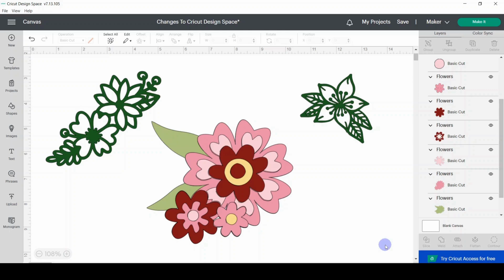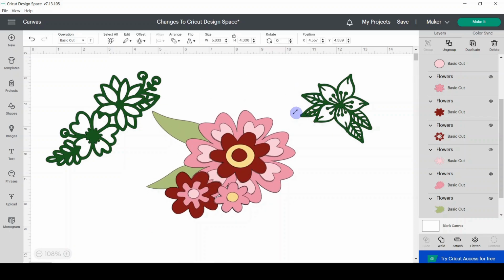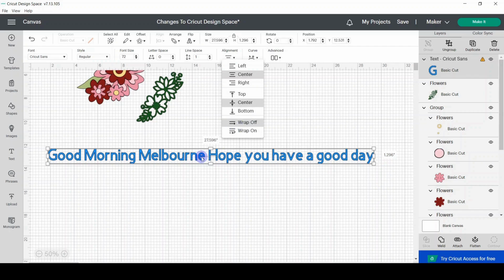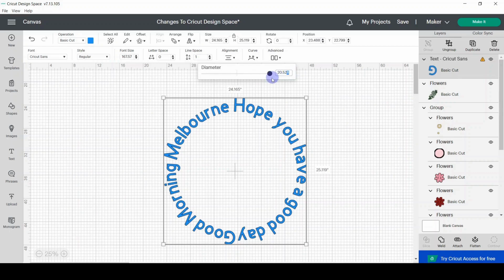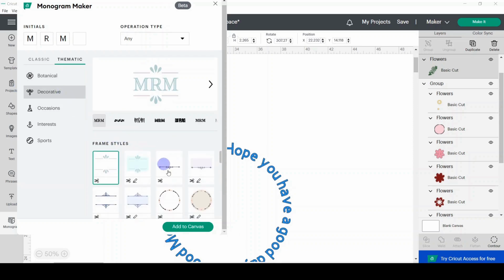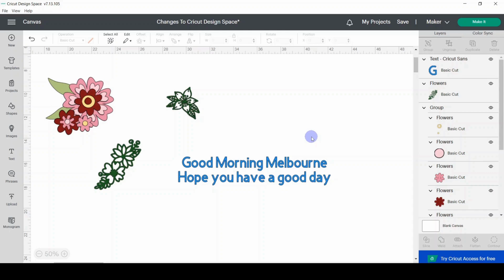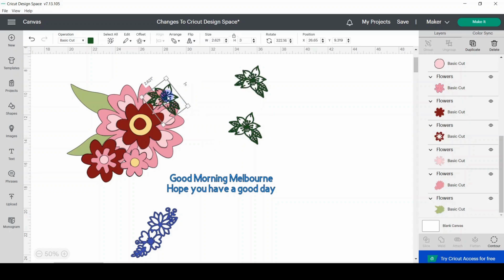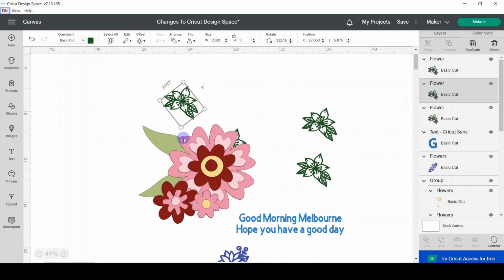Cricut - Tutorial #11 - Latest Updates + Keyboard Shortcuts in Cricut Design Space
In this Tutorial, I show you the New updates in Cricut Design Space Software. How to resize, rotate, delete, Text wrap on/off, how to Bookmark your favourite fonts in the new version. Also I show you the Monogram function. And finally, I'll go through the cool Keyboard Shortcuts which is important to learn! Link for Keyboard Shortcuts for Windows & Mac users⬇️

And don’t forget to click on the 🔔 so you get notification when I publish new tutorials :)

*Samantha Upright Script Font - currently $17 down from $79

*Samantha Family Font (Upright & Italic) - currently $37 from $99

♥️Cricut machine and materials I use,

1) Cricut Maker Champagne (the model and the colour I have, love my Cricut Maker!!)

2) Cricut Maker 3

3) Cricut Explore Air 2 machine Mint colour

4) Cricut Explore Air 3 machine Mint colour

5) Cricut Multi mat (blue light, green standard, purple strong grip) 12 x 12"

6) Cricut Multi mat (blue light, Green standard, Purple strong grip) 12x24"

7) Cricut Pink fabric mat 12x12" set of 3 mats

8) Cricut Basic tools

9) Cricut Truecontrol Lilac (this tool is very useful for me to cut vinyl and for trimming any excess cardstock)

10) Cricut Black pen set (for drawing)

11) Cricut Gold multi pen set (for drawing)

12) Cricut metallic multi colours pen set (for drawing)

13) Cricut knife blade with swap housing (for maker only) to cut special types of wood like Basswood - there is a maximum thickness allowed - it is an awesome tool! great price

14) Cricut debossing tip only (for maker only) to fit in quick swap drive housing

15) QuickSwap Engraving Tip + Housing, Silver for Cricut (for maker only)

16) Silver QuickSwap Engraving Tip only for Cricut (for maker only)

17) Cricut foil transfer kit

18) Cricut scoring wheels combo with quick swap drive housing (1st option for scoring - for Maker machine only)

19) Cricut Stylus pen lilac colour (2nd option for scoring if you have Maker - and it is the only option if you Explore Air)

20) Cricut Wavy blade + quick swap housing drive (for Maker only)

21) Cricut Rotary blade to cut fabrics and leather (Maker version)

22) Cricut Brayer (great for vinyl/paper craft, so they stick properly on the mat)

♥️Materials you may need for Vinyl/Cardstock projects
1)Shadow Box

2)Cardstock [80Ib or 65IB recommended]:
Recollections Cardstock

Or American Craft Cardstock

3)Vinyl:
Cricut Permanent Vinyl (bulk)

Or Cricut Removable Vinyl (variety of colours)

Or Cricut Glitter/Shimmer Vinyl

4)Cricut Standard vinyl transfer tape (for normal glossy permanent/removable vinyl)

5)Cricut Strong vinyl transfer tape (for glitter/shimmer/textured vinyl)

6)Adhesive tacky Spray